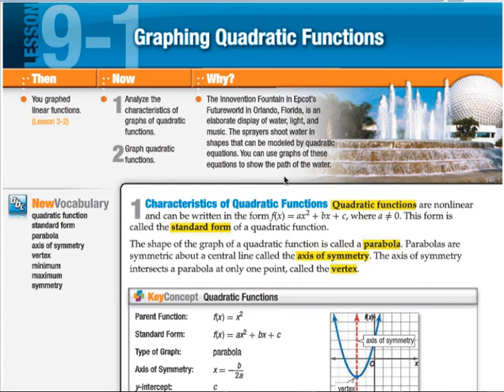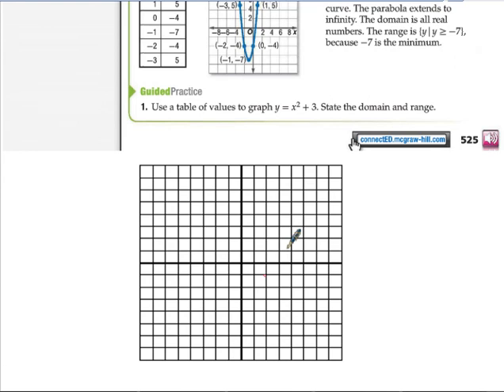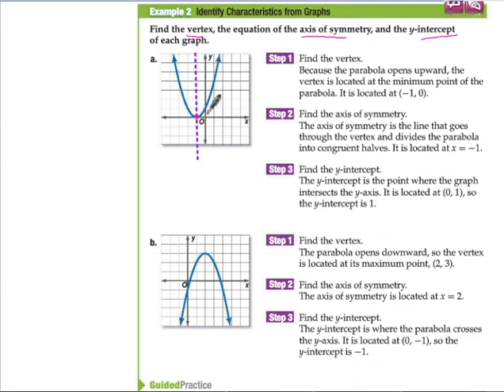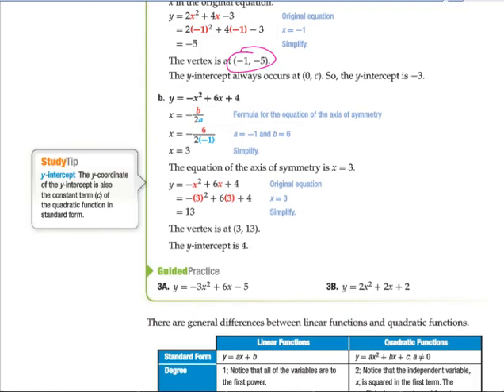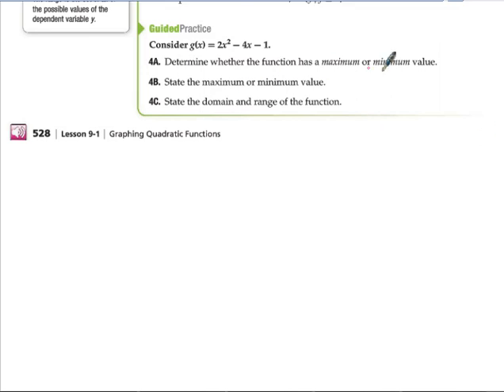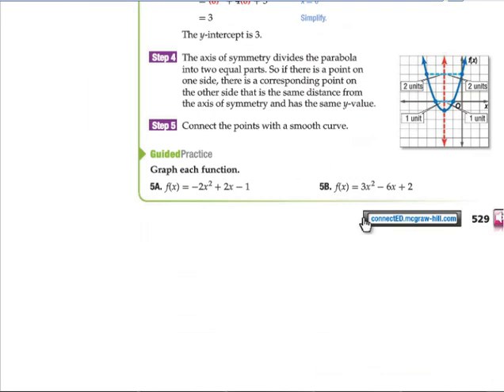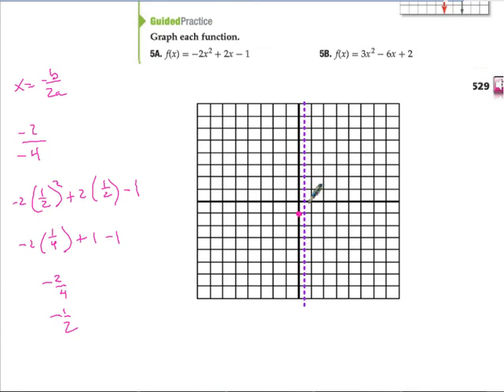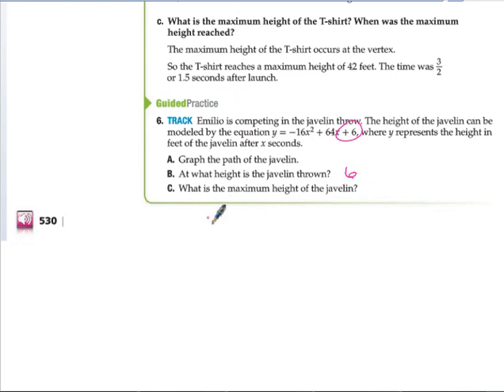9-1 Notes on Graphing Quadratics